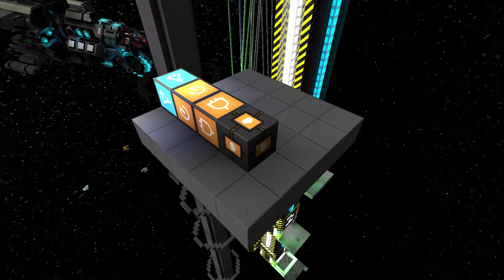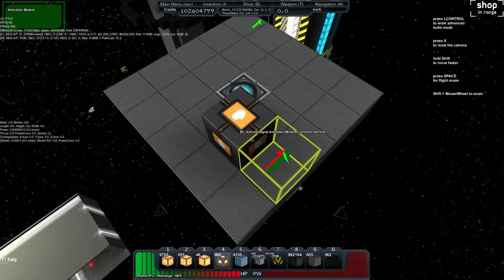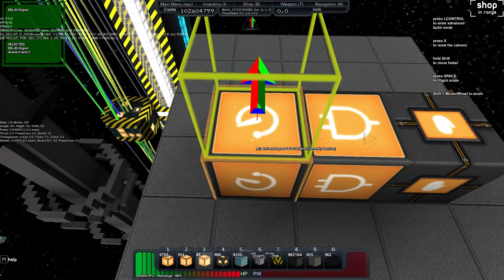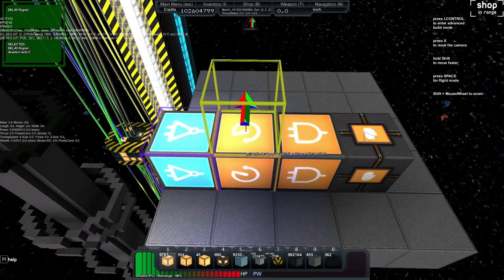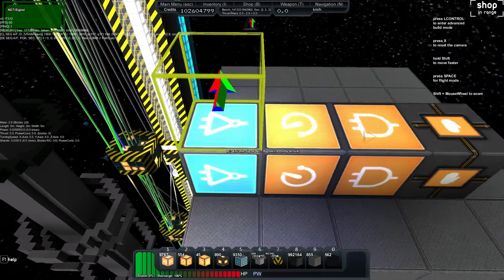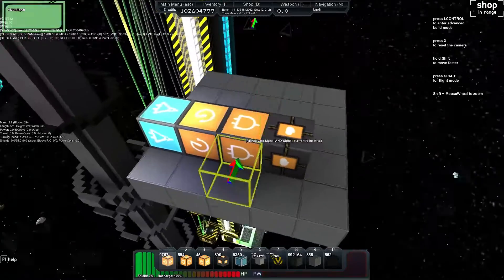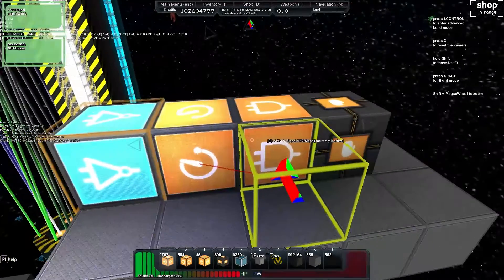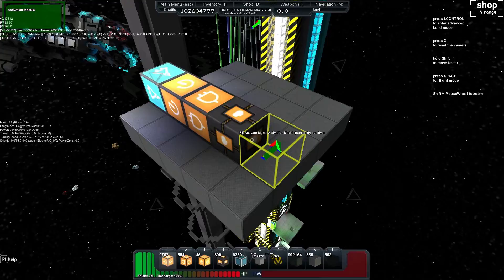Starmade Logic #11.5 - Pulsing Switches 3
We update our monostable tutorial for activation modules sending pulses out. This is a lot smaller.